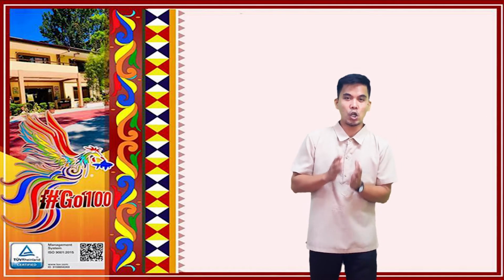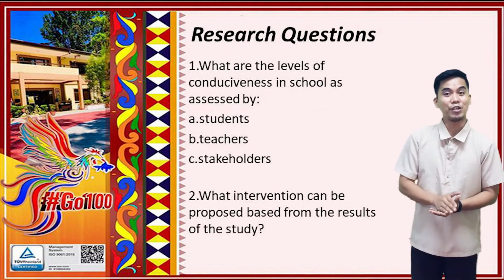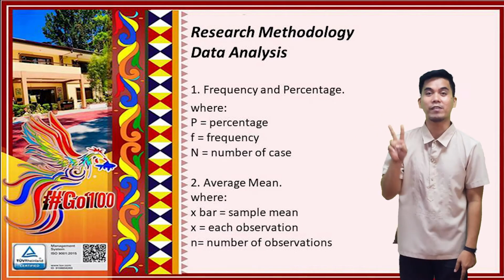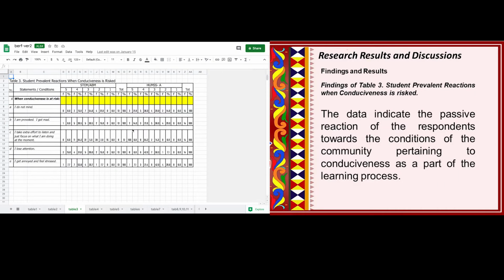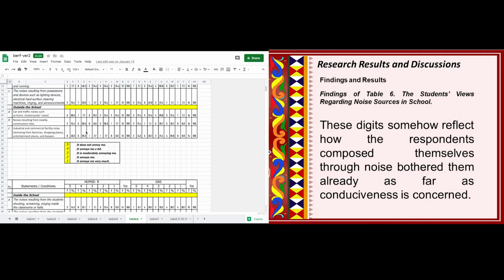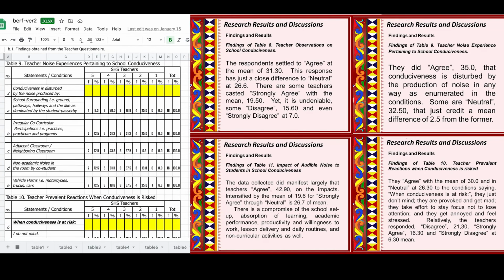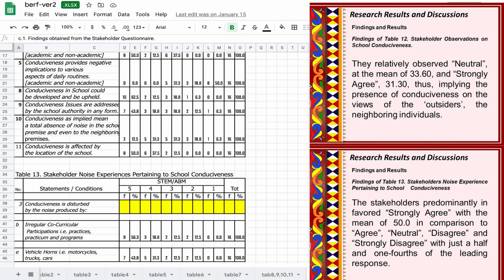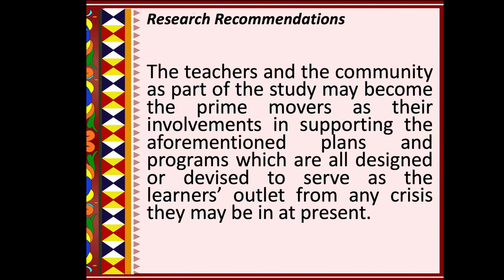Virtual Research Presentation 2020 I SoTrue_ph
When I Was...

presents:  LEVELS OF CONDUCIVENESS IN SCHOOLS